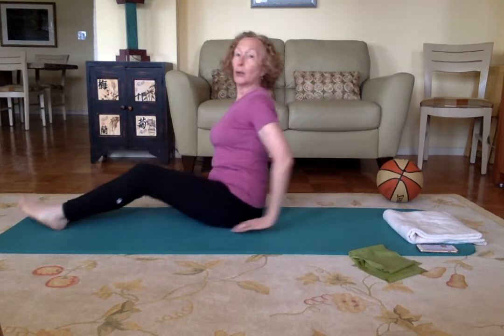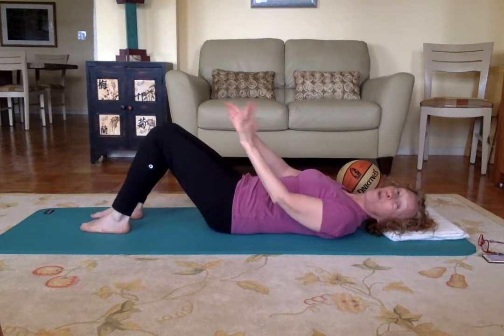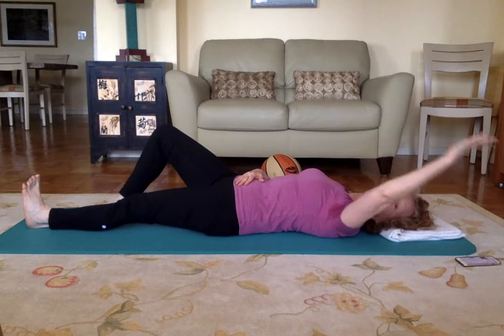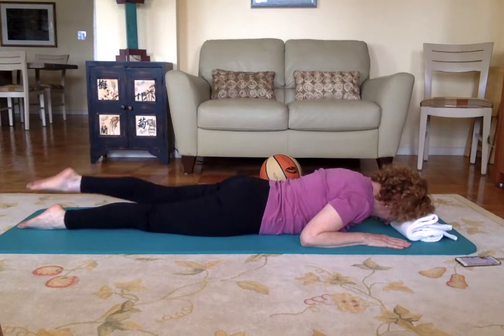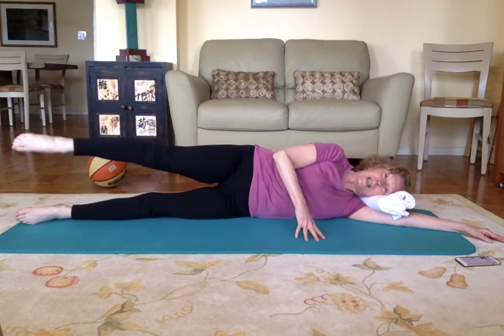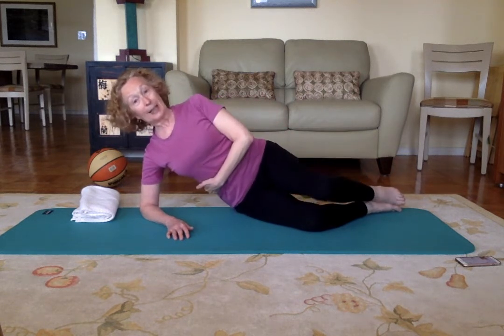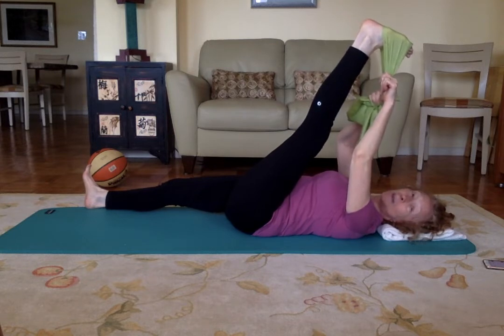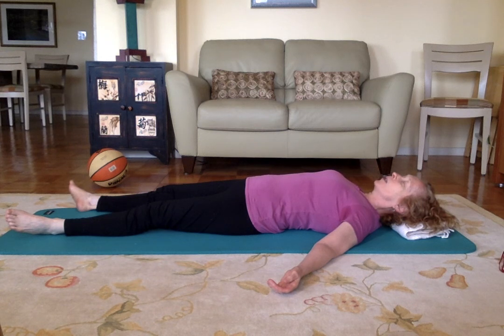Matwork Strengthen:Lengthen for Beginners & Seniors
Safe core strength and stretch to maintain a healthy spine.